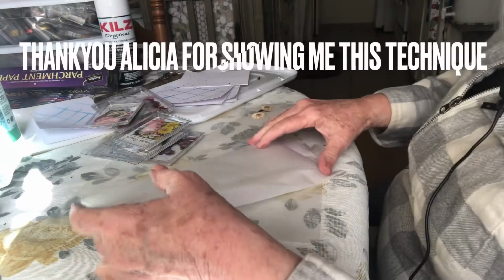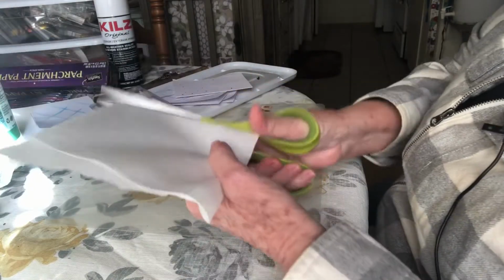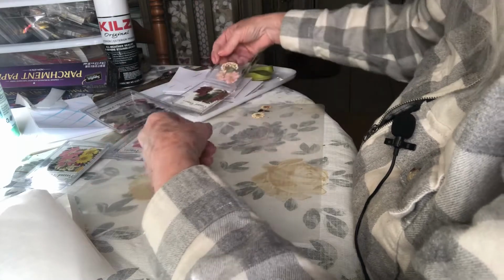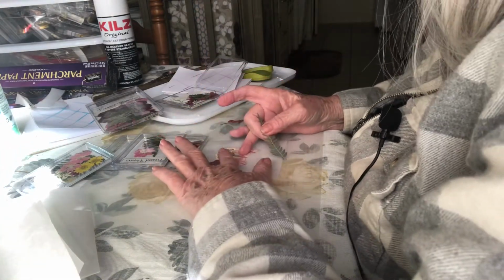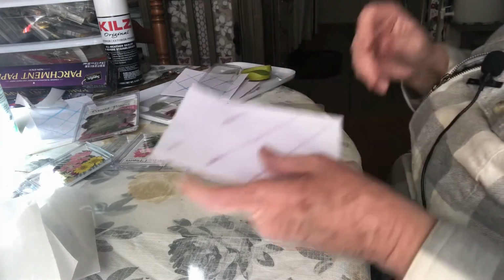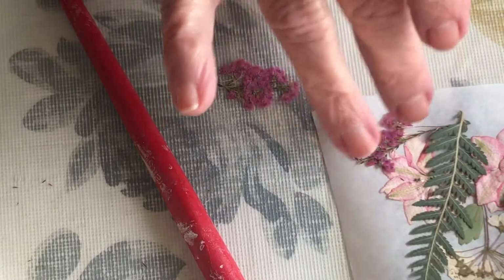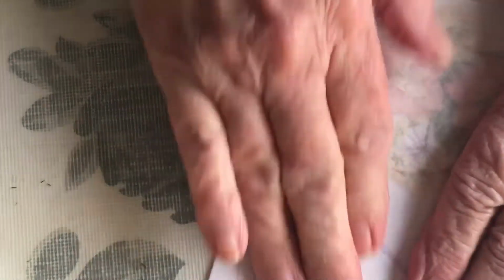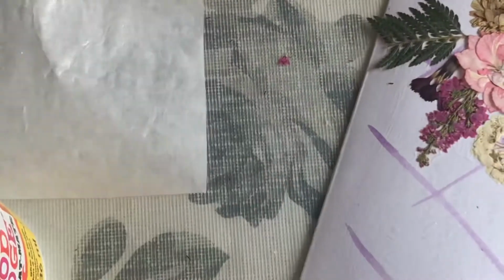Easter cards, Easy pressed flower cards, Botanical Greeting Cards Mother’s Day cards